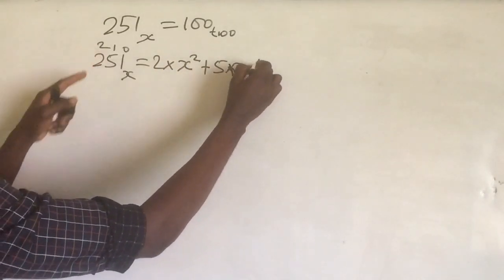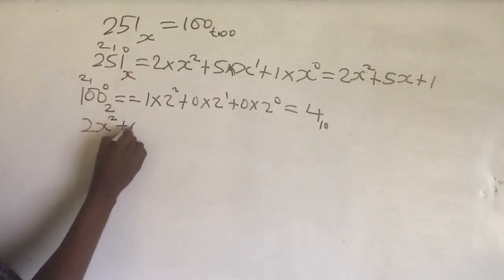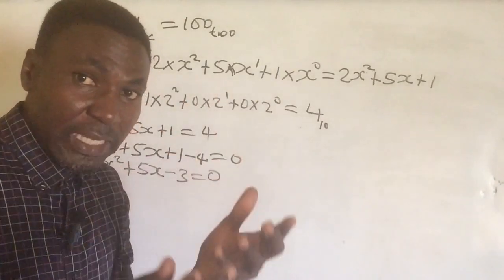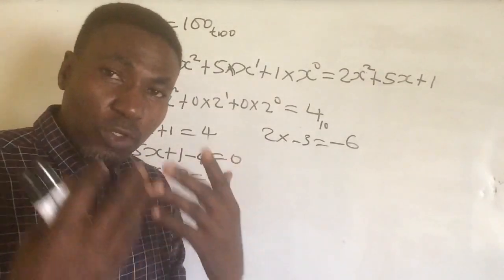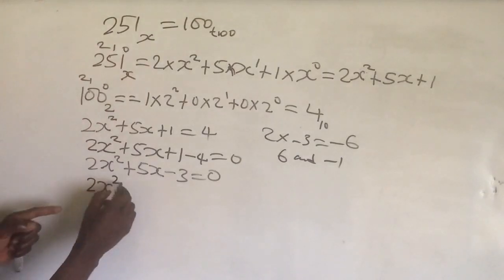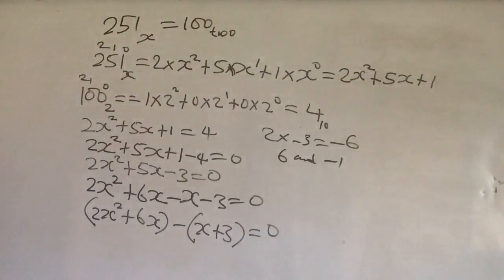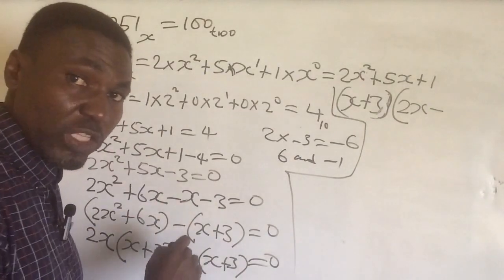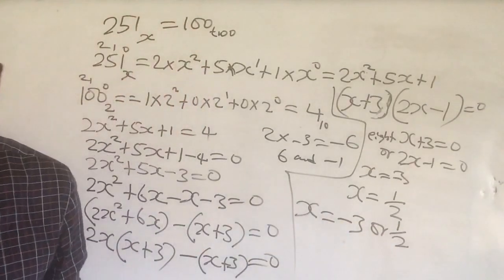How to calculate difficult question on number base system